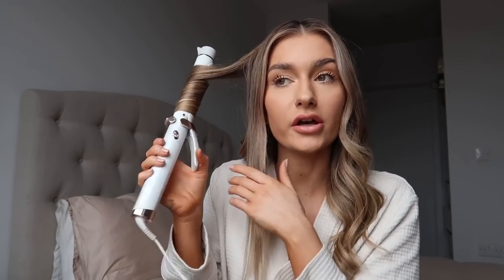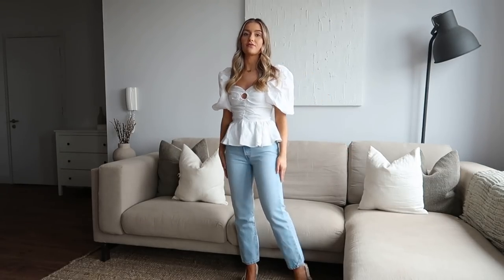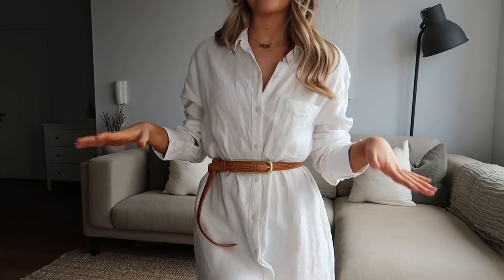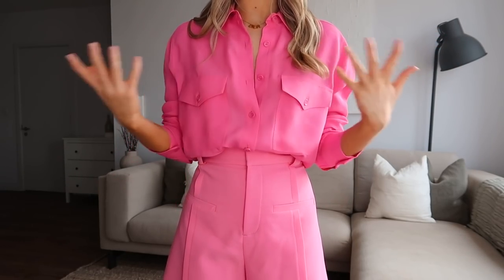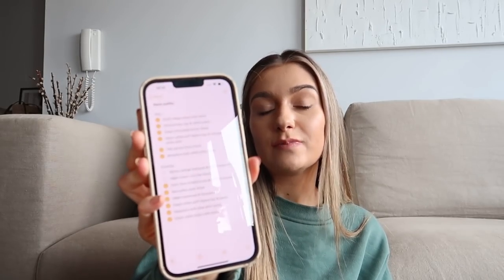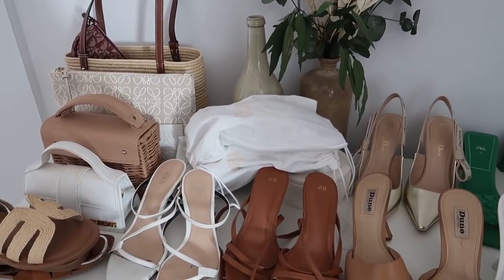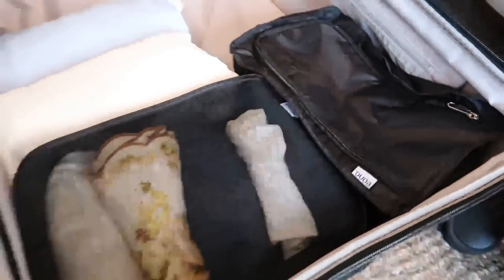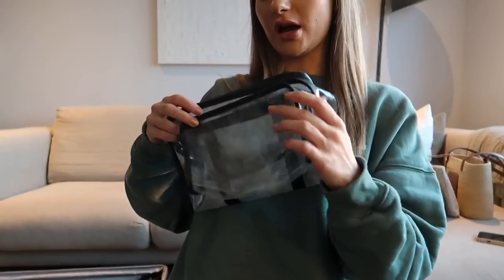WHAT'S NEW IN MY WARDROBE & PACK WITH ME FOR PARIS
Hey lovelies, I'm so excited to be going back to Paris this week! Thought I'd show you the outfits I'm packing/my packing tips - let me know if you enjoy this type of video and I can do them more often! There's also a spring/summer haul of new items in my wardrobe from Amazon Fashion, Zara, Dissh & Vita Grace at the start (everything linked below). Xxx

AMAZON FASHION PIECES -

Dressing gown (XS)

Levis (W24 L26 - I would recommend sizing down in the waist)

Orange midi dress (XXS)

Lilac linen shirt (S)
Lilac linen trousers (XXS)

White linen shirt dress (XS)

Raffia sandals (I’d recommend sizing up)

Camel racer back vest (XXS)

OTHER HAUL PIECES -

Vita Grace white mini skirt (XS)
Loewe basket bag

Vita Grace navy shirt (size small but I could have sized up)
Vita Grace navy shorts (size small - size down if in-between)

T3 curling iron

Fudge hairspray

Adanola sweatshirt (S)
Adanola joggers (XS)

Strapless bra (similar)

Antler cabin case
Full set in black (khaki currently sold out)

Packing cubes

Cohorted beauty subscription box

Space NK clear makeup bag

Flat lay makeup bag

Clear makeup bag set